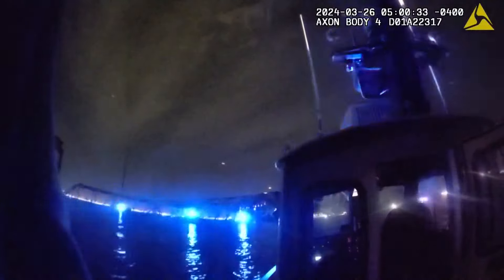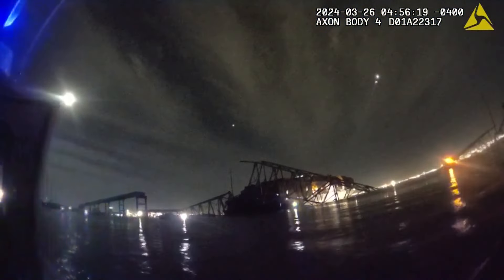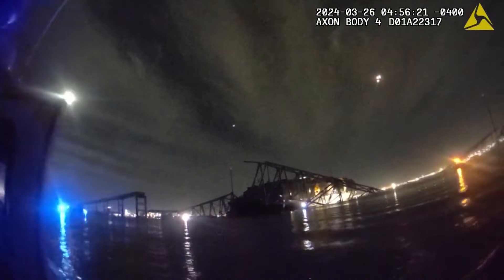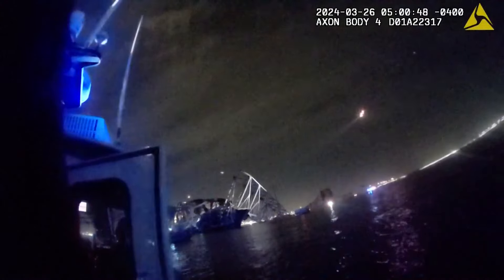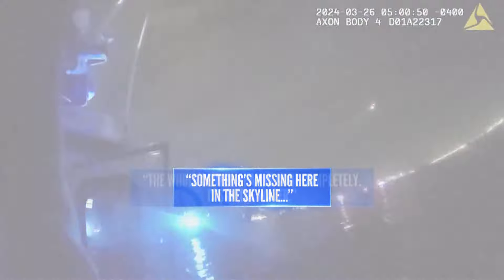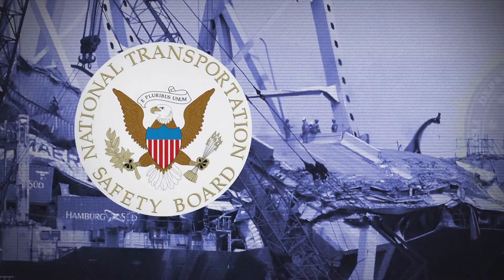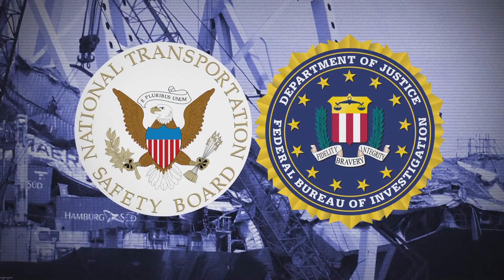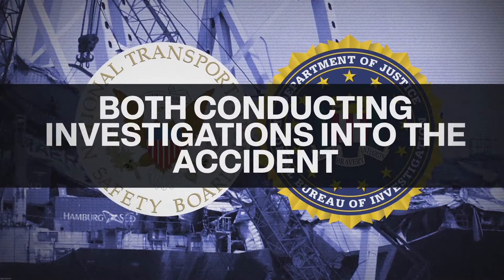Crews conduct controlled demolition to remove wreckage from the Baltimore Key Bridge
NBC's Ryan Nobles reports on explosives being detonated to make precision cuts in the Baltimore Key Bridge demolition.